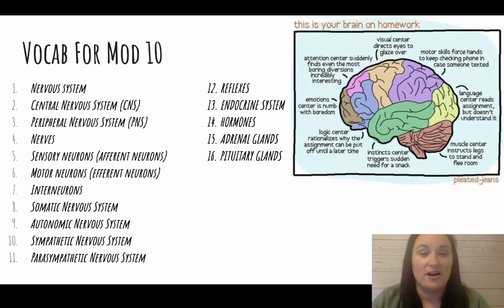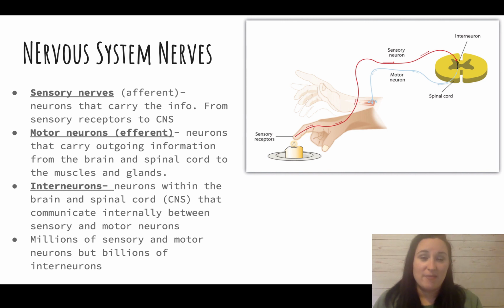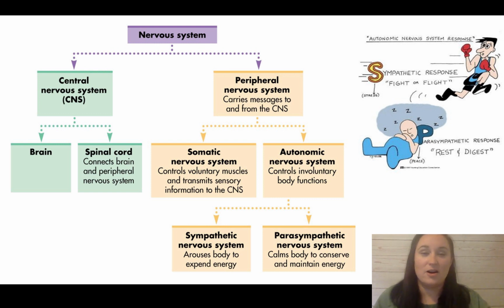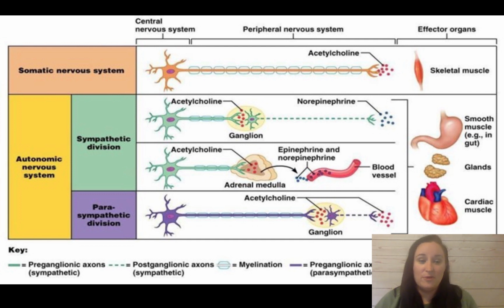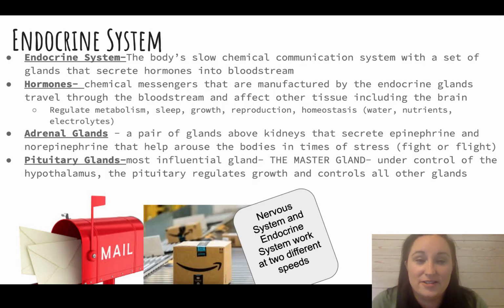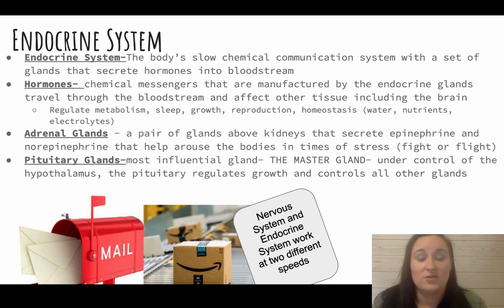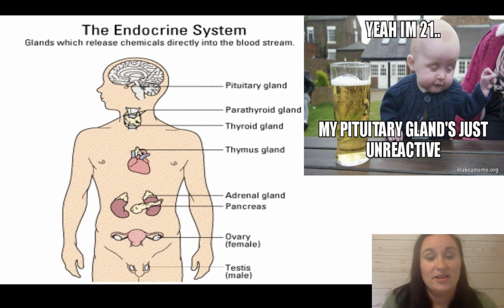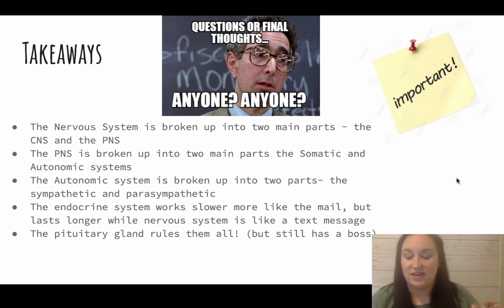Unit 3 Mod 10 AP Psych